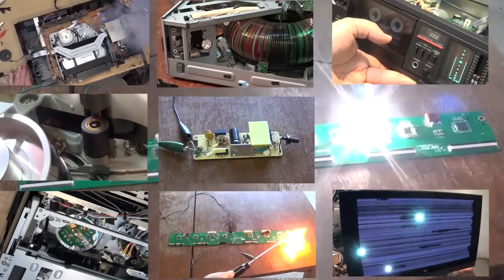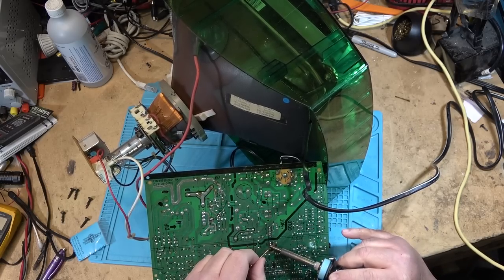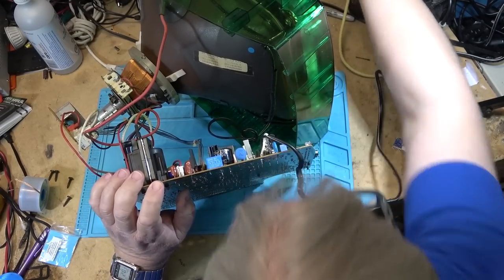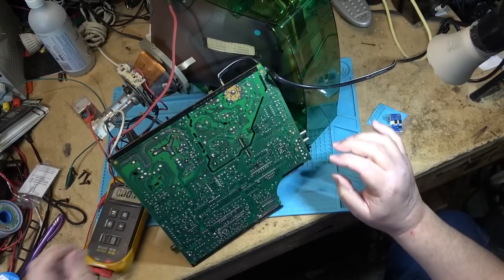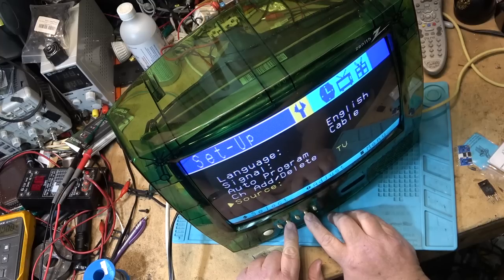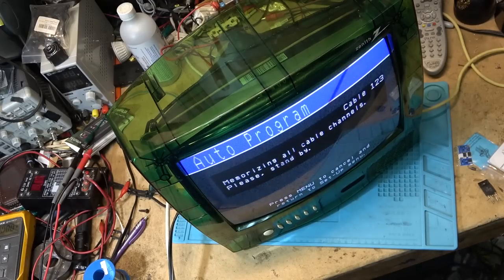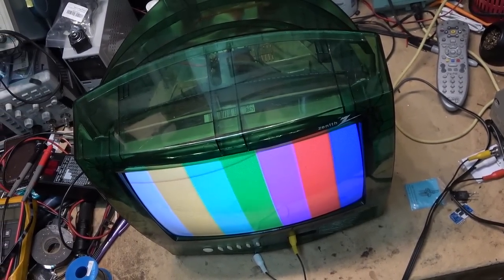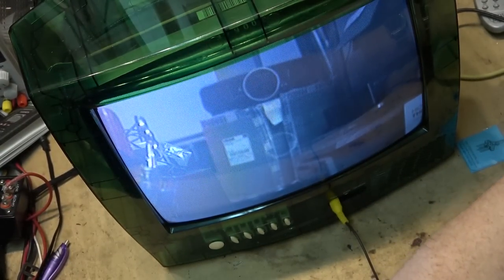Zenith CRT TV that went up in smoke is back on the bench now that parts have arrived. Will it work?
Parts have arrived. Will it work or was it blowed up real good when the voltage went to 380 volts last week? Lets find out.